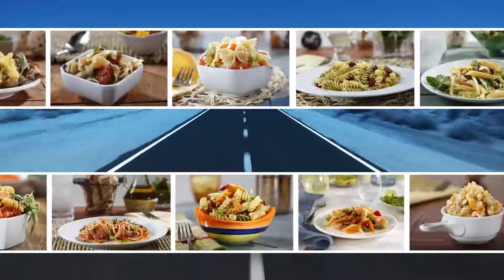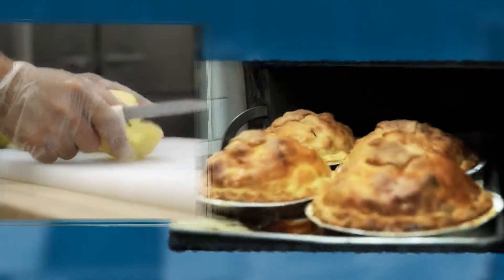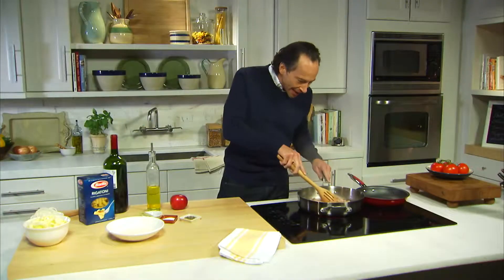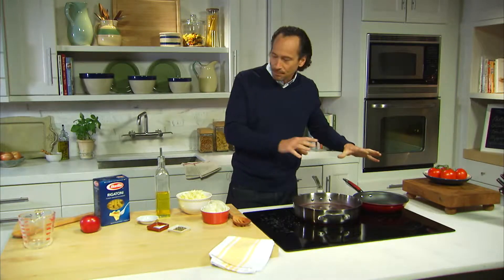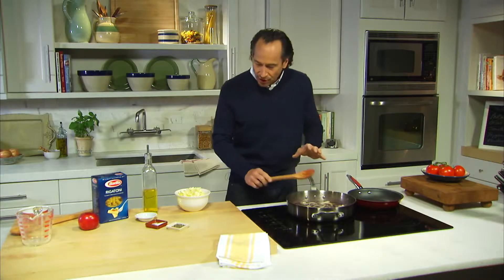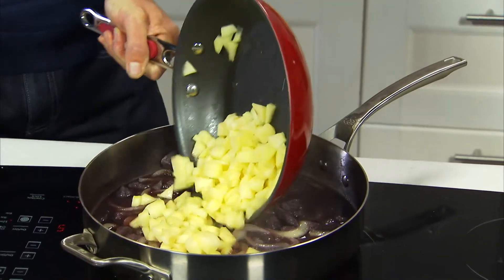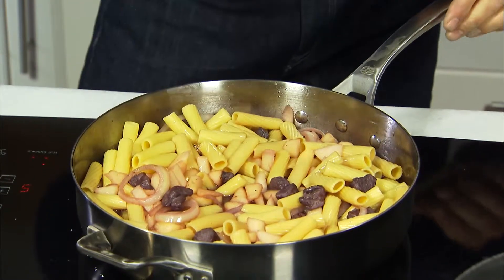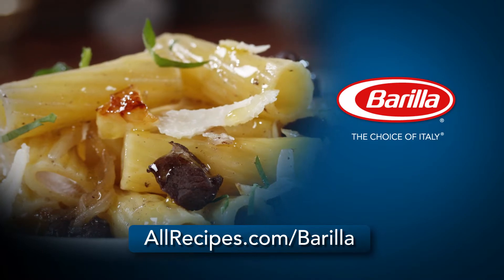Barilla | NYC – Rigatoni with Duck, Onions, Apple & Red Wine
Join Chef Jeffery Saad on The Pasta Road trip as he heads to NYC, where we are literally taking a bite out of the big apple. Apples are a key ingredient here in the big city.

We're cooking apples from the big apple. learn how to cook rigatoni with apples, duck, onions and red wine.